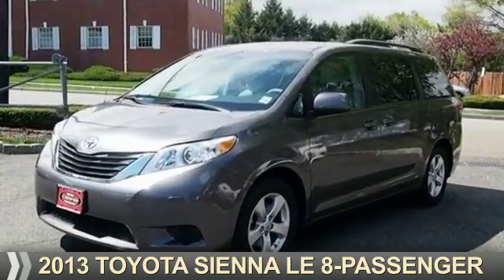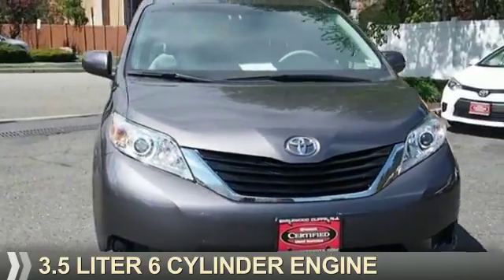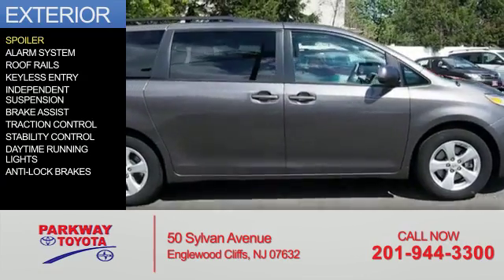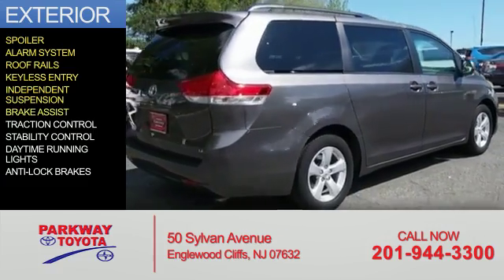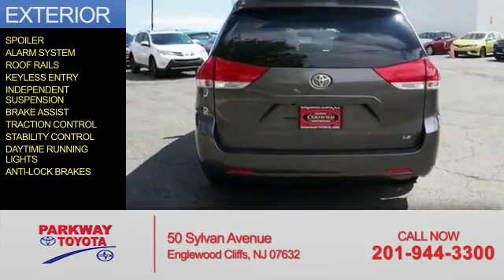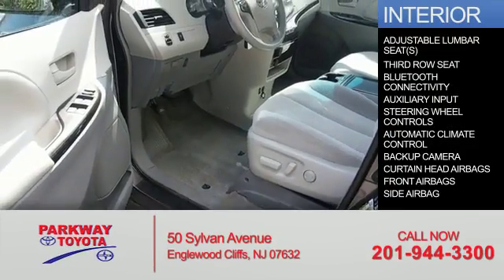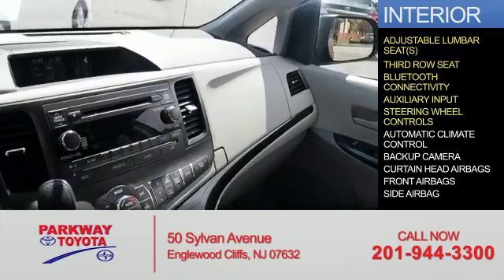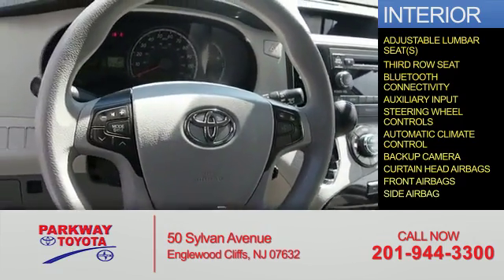2013 Toyota Sienna 6911101 - Englewood Cliffs NJ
Year: 2013
Make: Toyota
Model: Sienna
Trim: LE 8-Passenger
Engine: 3.5 liter 6 Cylindercylinder FWD
Transmission: Automatic
Color: Dk. Gray
Mileage: 27920
Address:
VIN:5TDKK3DC7DS390980